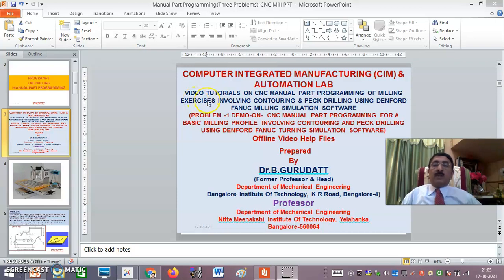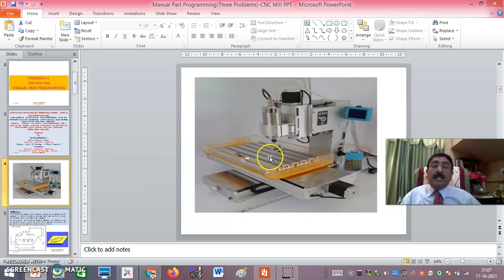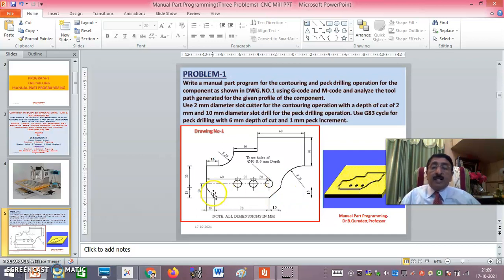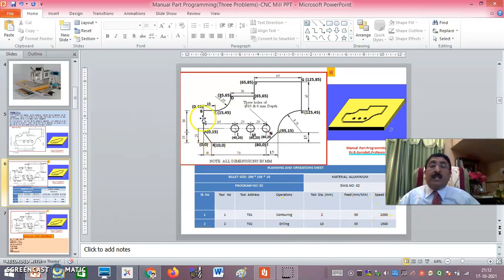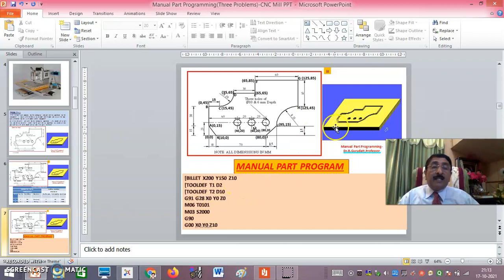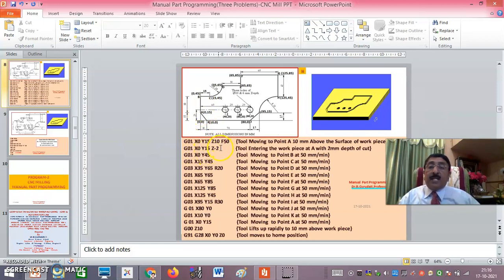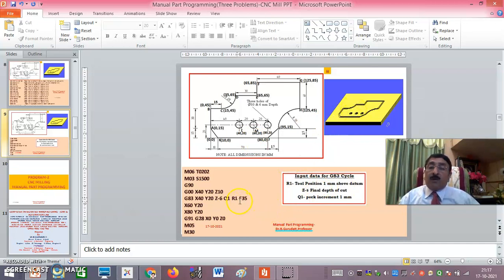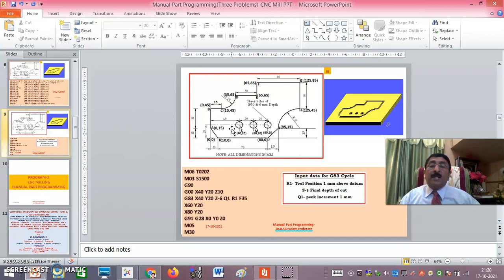CNC Manual Part programming-Milling- Demo-Fanuc Milling Simulation software- Problem-1-Session-1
This problem helps the viewers to know the concepts of Manual part programming using G and M codes . They will know how to fix the billet size, how to select the tools depending on the design given, write the coordinates of each and every corner of the profile. They will also know clearly the difference between profiling and peck drilling. They will also know how to control the depth of profile or peck in the program made using G and M codes. They will also know about absolute coordinate system G90 from which point all the coordinates of the profile and peck drilling points are calculated. Knowing this basic problem they can independently try any other complex profiles with peck drilling and get the components using CNC milling by writing corresponding manual part program using G & M codes.
The viewers and students will also understand all the features of fanuc milling simulation software like checking syntax of the program written, dry run concepts, obtaining the simulation , setting the datum, getting 3D view of the component, Saving and retrieving the file etc